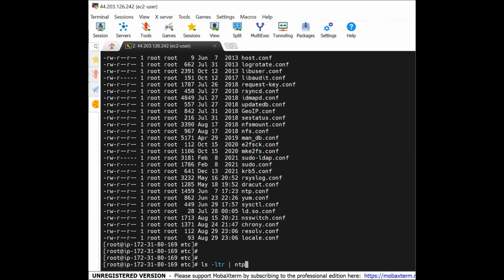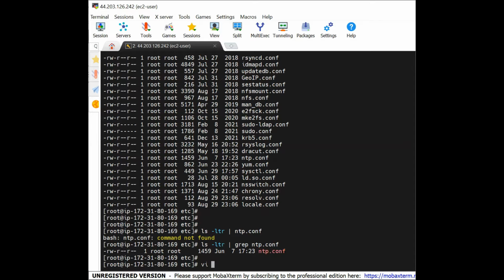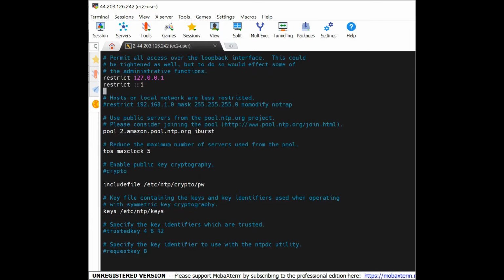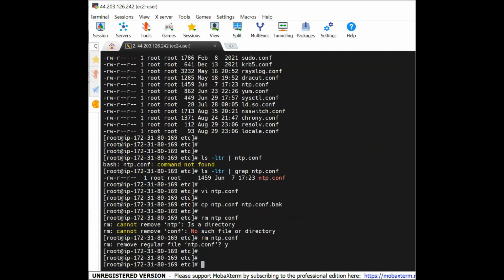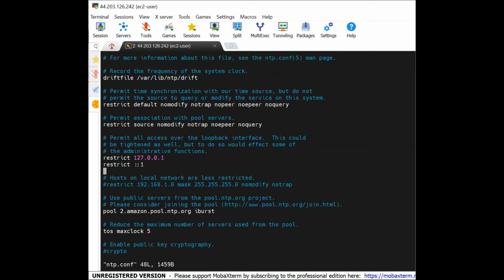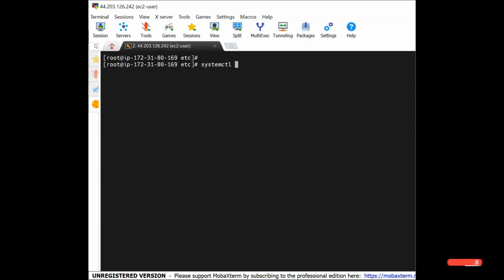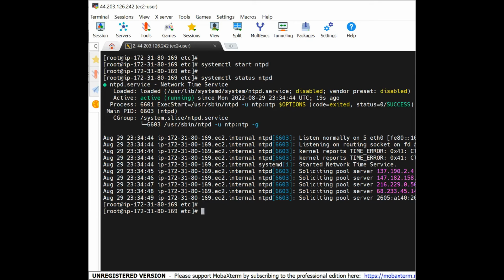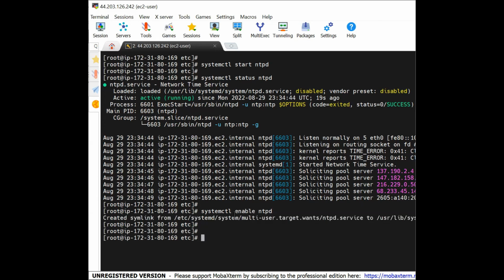The Best Methodology for Package Installation in Linux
Package management is a method of installing, updating, removing, and keeping track of software updates from specific repositories (repos) in the Linux system. Linux distros often use different package management tools.

Major Ways How to Install Software in Linux
Installing RPM packages.
Installing DEB packages.
Installing from tarballs (esp. Source code).

On which design methodology is Linux based?
Image result for Methodology for Package Linux
Linux was originally developed for personal computers based on the Intel x86 architecture, but has since been ported to more platforms than any other operating system.

Hello!

• Cloud Automation